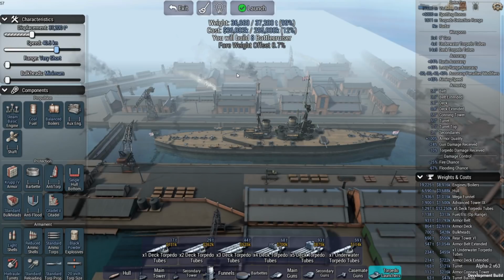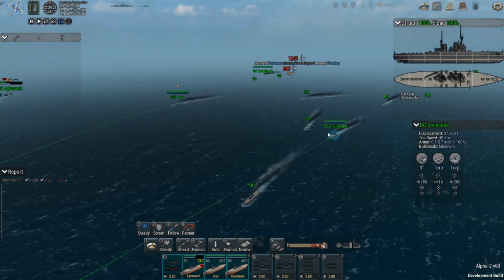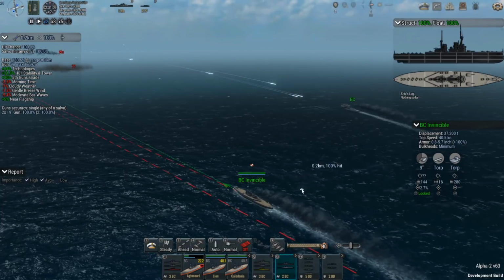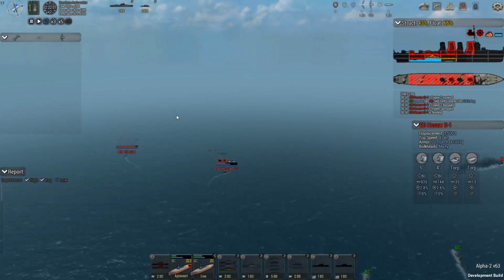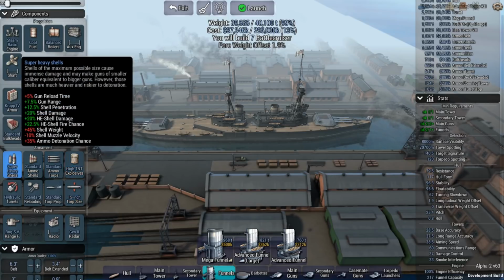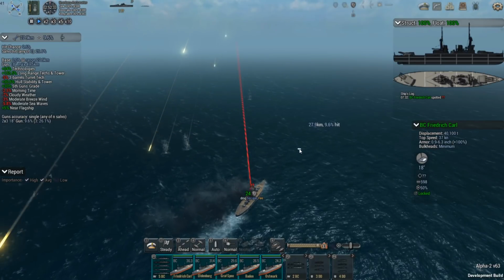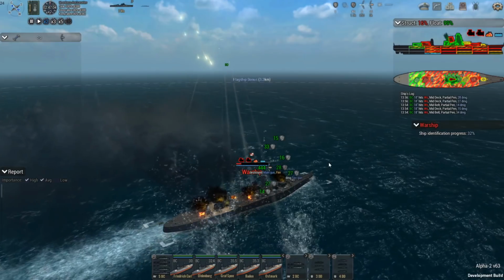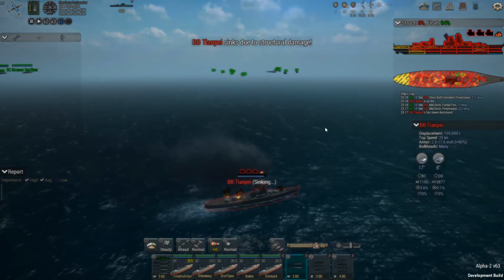BATTLECRUISERS IN NUMBERS DON'T MATTER - Ultimate Admiral: Dreadnoughts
REALISTIC COMBAT

Special Thanks to Graham Brown, Jean Bart, Andrew Snodgrass, Michael Frazee, AvenirDutch, and Jim O'Haire, who are the official sponsors of this channel.  Your support is greatly appreciated!